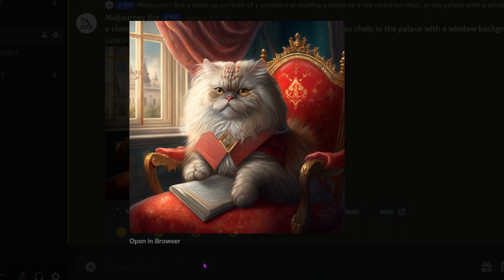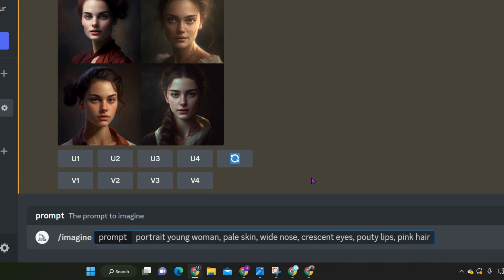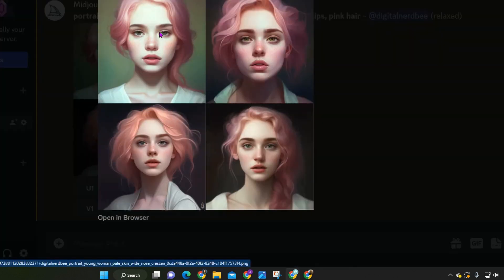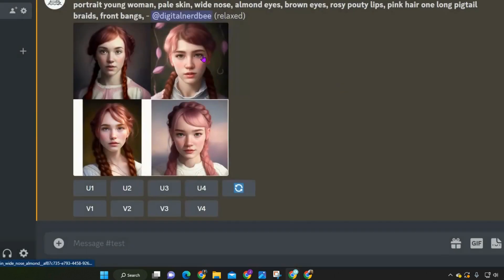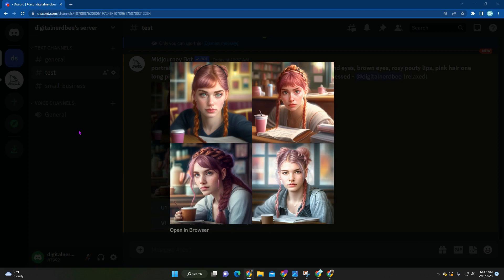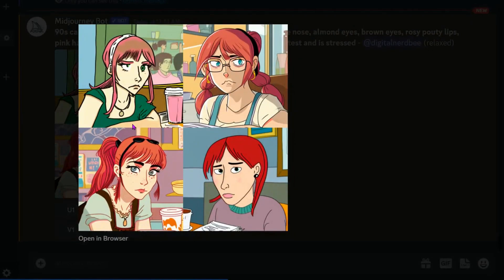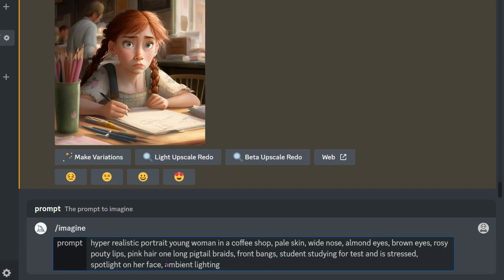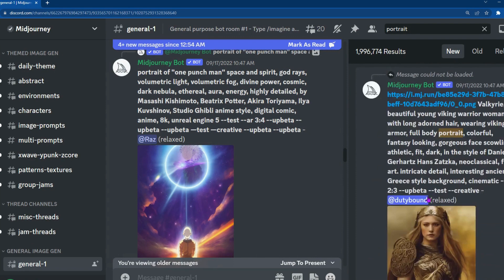Prompts w/ MidJourney Step by Step Guide for Beginners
The Beginner Guide of How to Generate & Creating your First A.I Art Portrait for FREE using Mid Journey V4

I've been playing with MidJourney nonstop. It allows you to create text to image art. The more precise you are, the more playful you are, the better your results. In this video, I'll be walking you to how you can bring your imagination to life. Tips and tools for learning and storyboarding. This is a walkthrough how of how to bring a character to life.  While you don't have to use the art, you can absolutely use ai as a way to jumpstart your creativity.